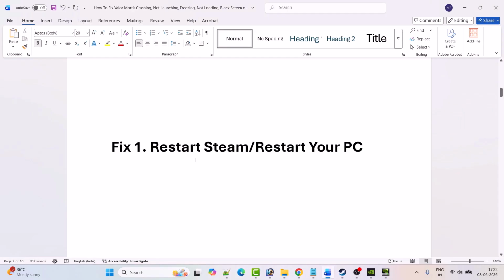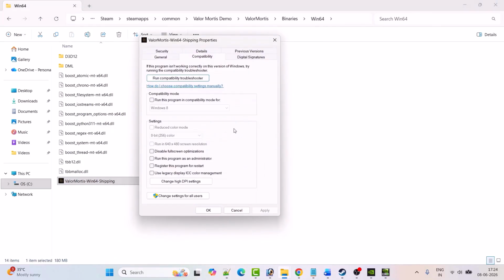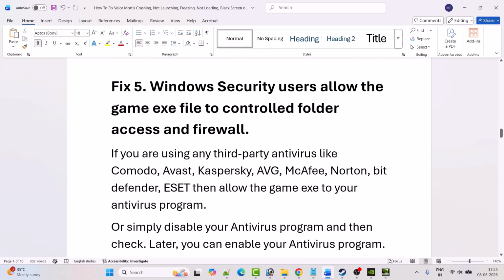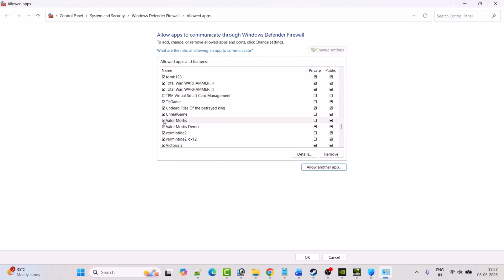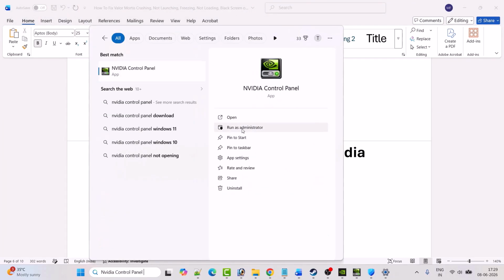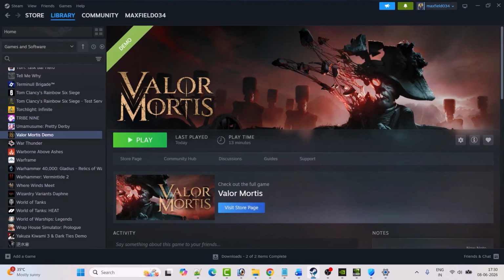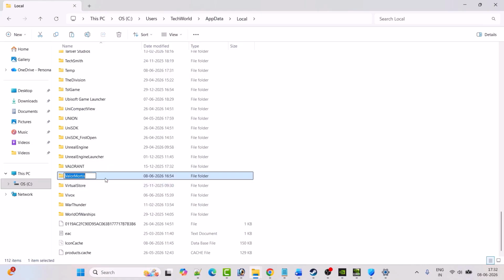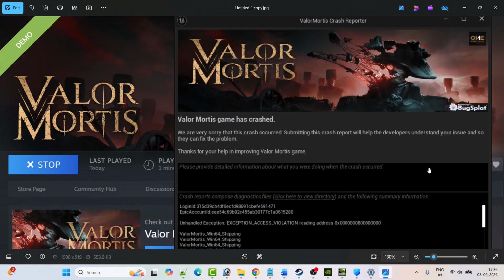Fix Valor Mortis game has crashed Unhandled Exception: EXCEPTION_ACCESS_VIOLATION Error on PC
How To Fix Valor Mortis game has crashed Unhandled Exception: EXCEPTION_ACCESS_VIOLATION Error on PC.